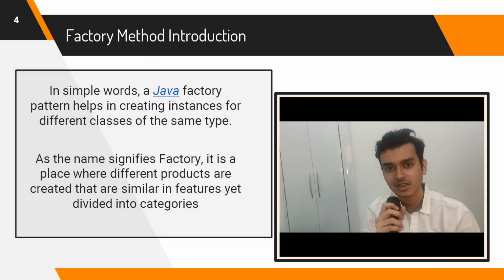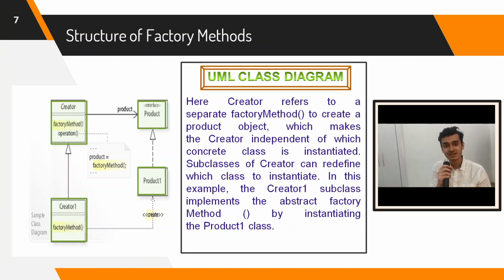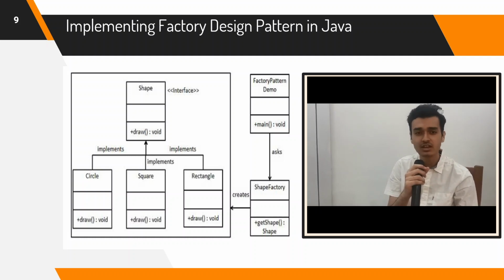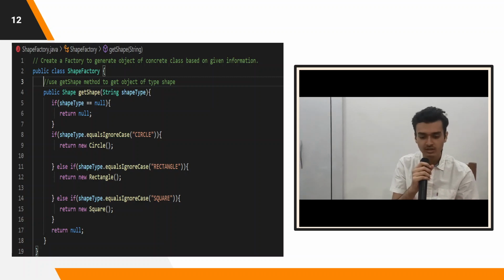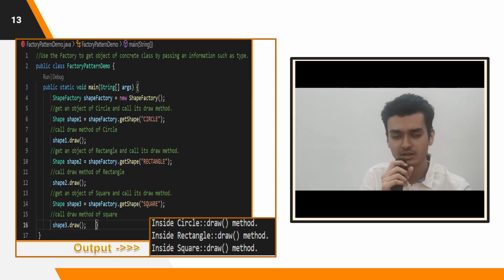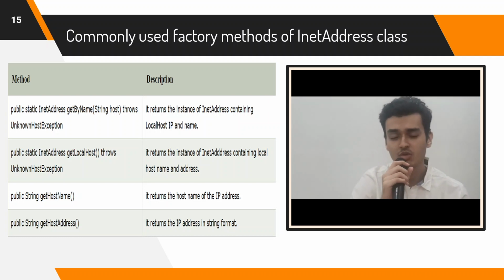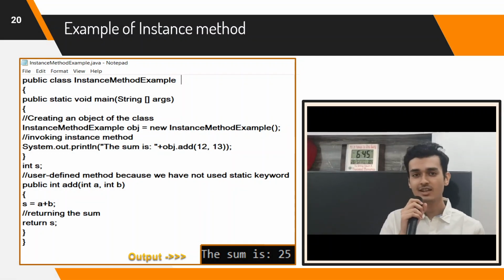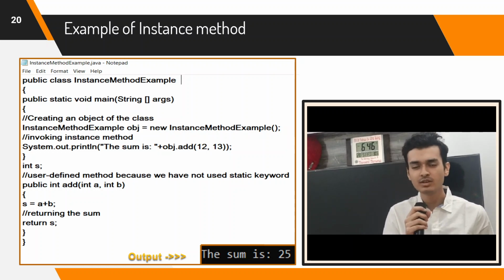Factory and Instance Methods in Java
Hello Everyone. I am Shlok Majumdar and I am currently persuing M.Tech(IT) 6th Semester from IIPS DAVV Indore. In this video we are going to study the topics Factory and Instance Methods in java and this video is created under the guidance of Dr. Nitin Nagar Sir.